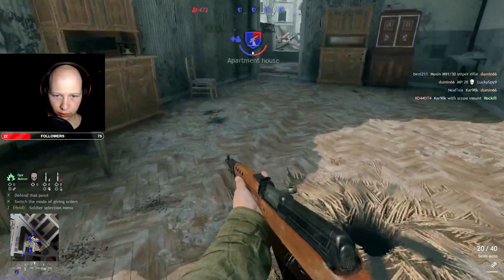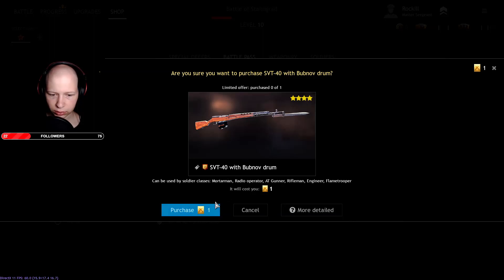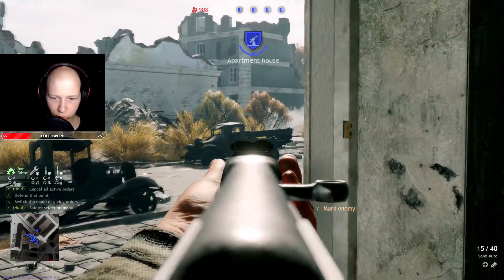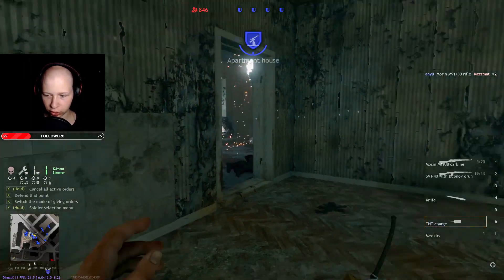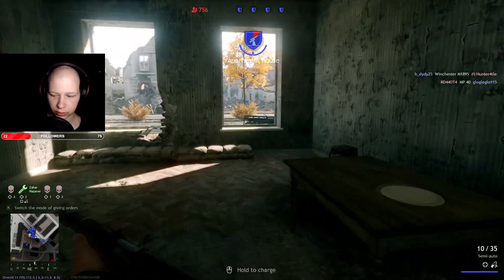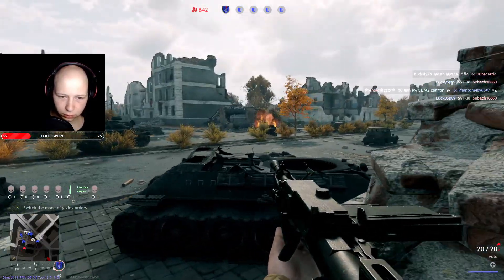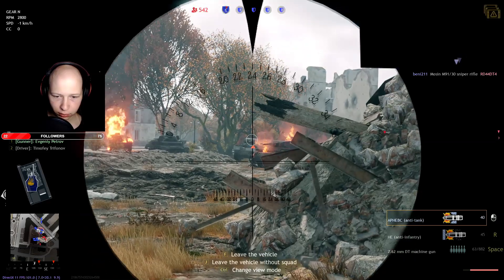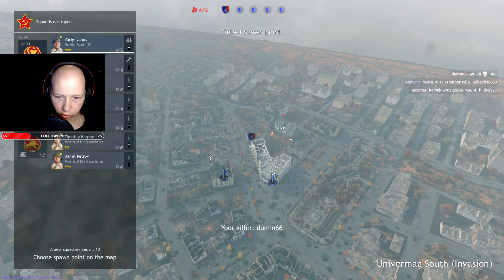SVT 40 with bubnov drum | Enlisted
new gold weapon kanda disponering
streaming every day at 6 pm to 10 pm or more (GMT+2)

Specs:
CPU - Intel Core i7 4790 @ 3.60GHz
RAM - 32.0GB Dual-Channel DDR3 @ 798MHz
Motherboard - Hewlett-Packard 2AF3
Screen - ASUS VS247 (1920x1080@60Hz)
Graphics card - 2047MB NVIDIA GeForce RTX 2060

Tools:
MOUSE - TITAN wired gaming mouse
HEADSET - Hyperx Cloud II
MIC - RAZER Seiren X
CAMERA - C922 Pro HD stream webcam

VR:
HTC VIVE headset
Valve Index Controllers
DecaMove hip tracker
3X HTC VIVE full body trackers
2X HTC Vive base stations

Software:
StreamElementsSE.Live
VEGAS Pro 18.0
Photoshop